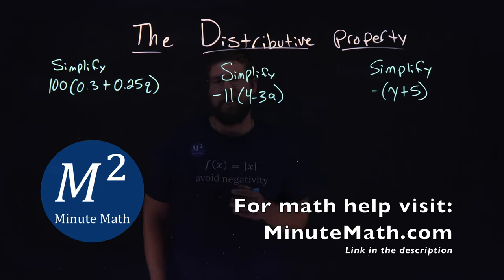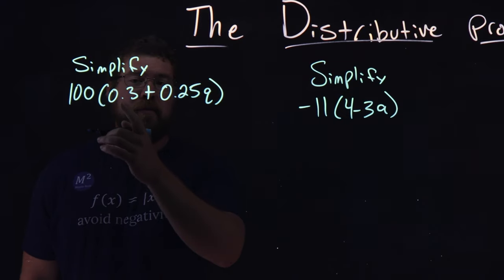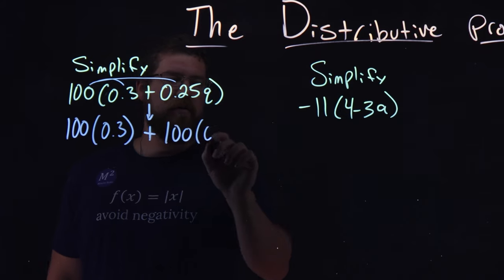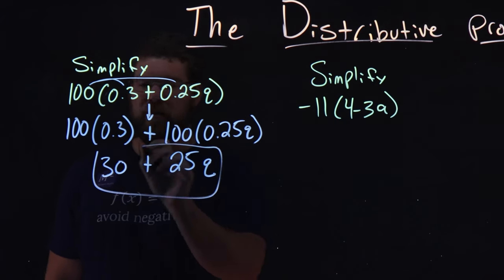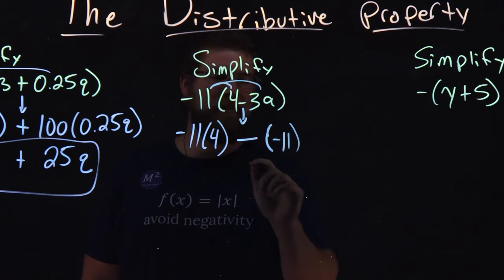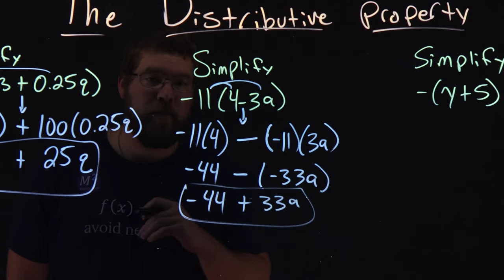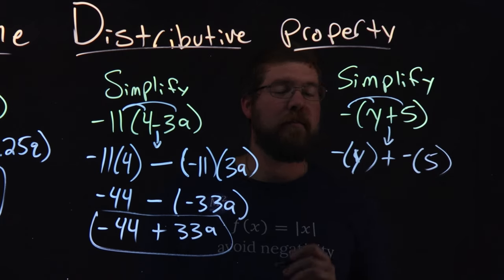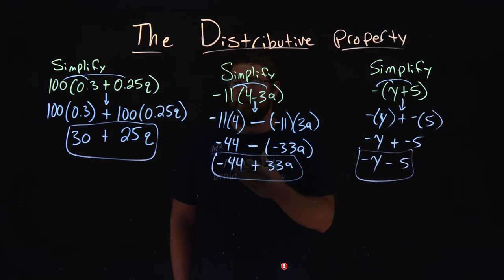Understanding the Distributive Property | Part 2 | 3 Examples | Minute Math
In this video we learn how to apply the distributive property. We learn the distributive property with three examples. We simplify 100(0.3+0.25q), -11(4-3a), and -(y+5).

Amazon Store Front: How we make our videos, Recommended Educational Resources, Etc.:

Marecek, L., & Mathis, A. H. (2020). Properties of Real Numbers. In Intermediate Algebra 2e. OpenStax.